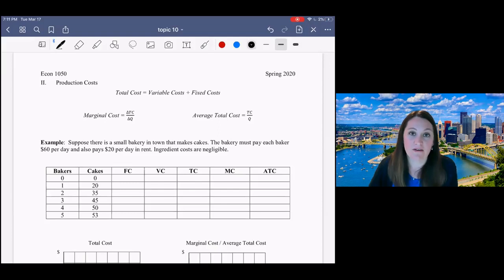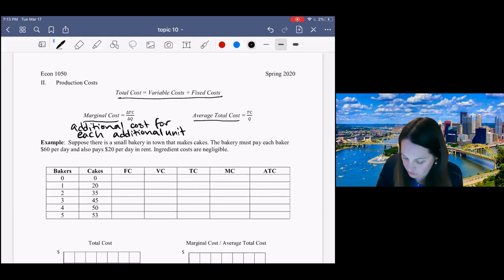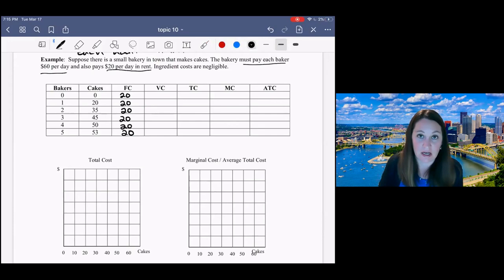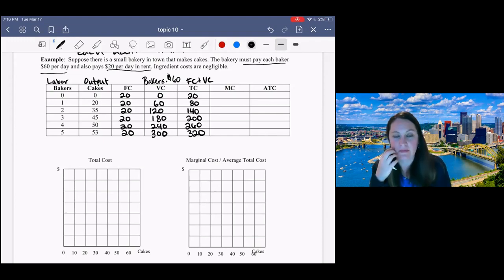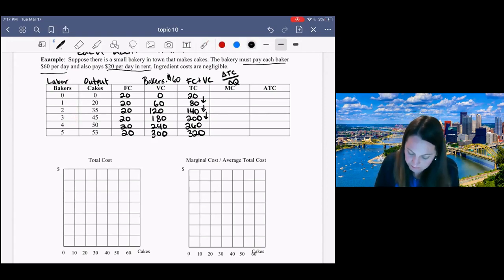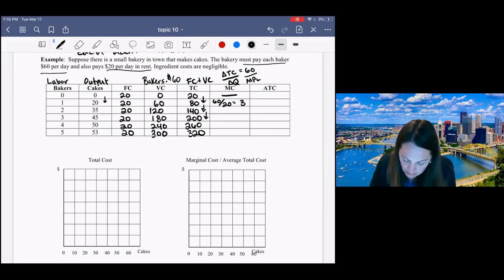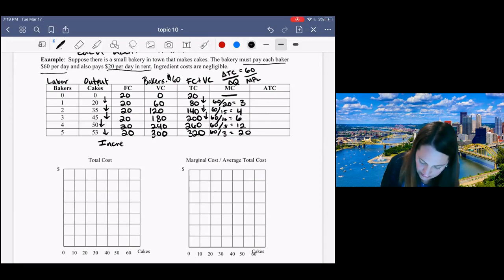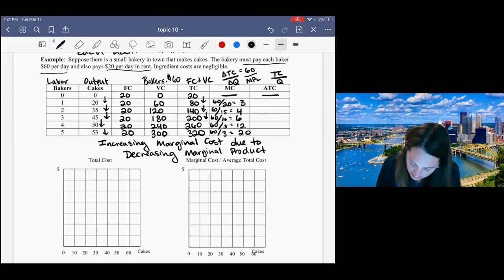8.6 Production Costs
8.6 Production Costs